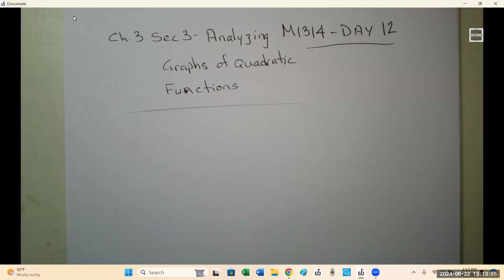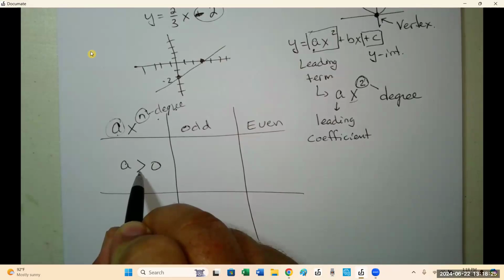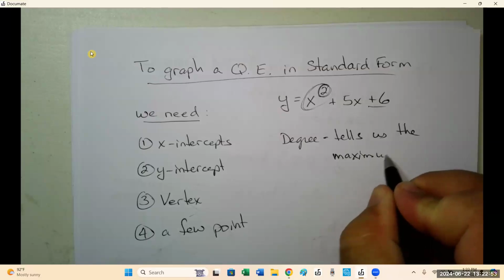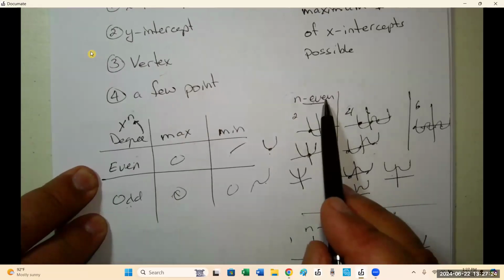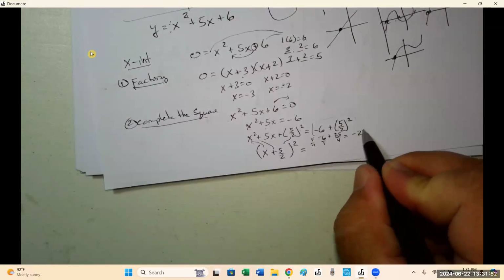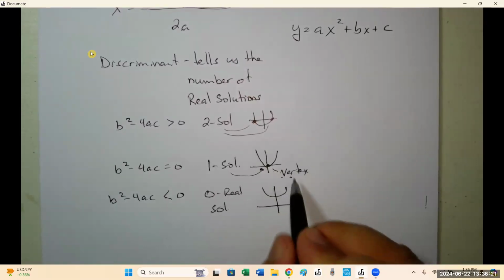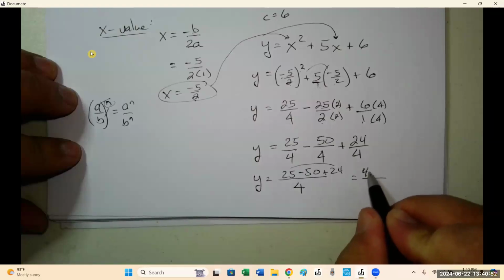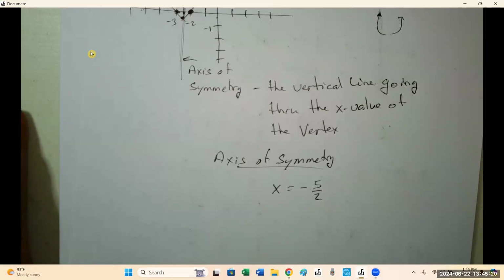MATH 1314 CH 3 SEC 3 Analyzing Graphs of Quadratic Functions PART 1